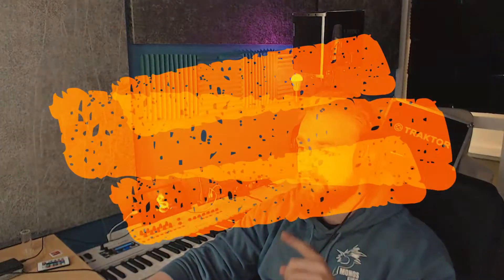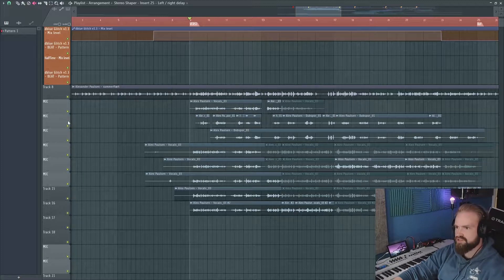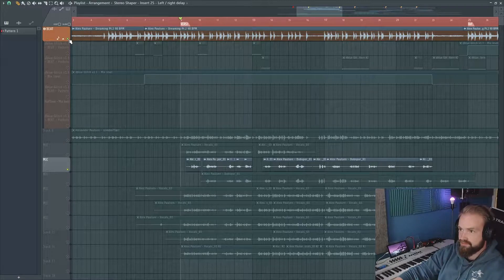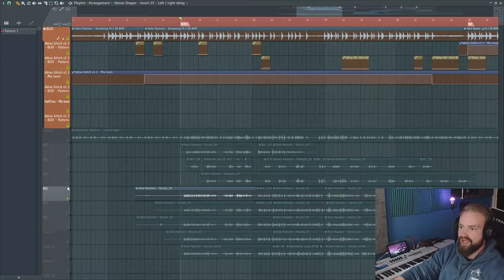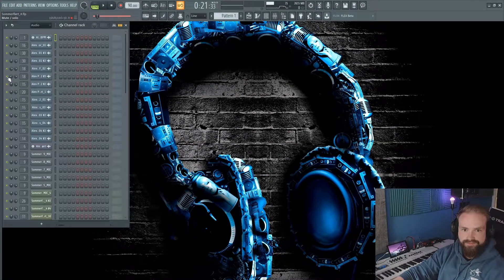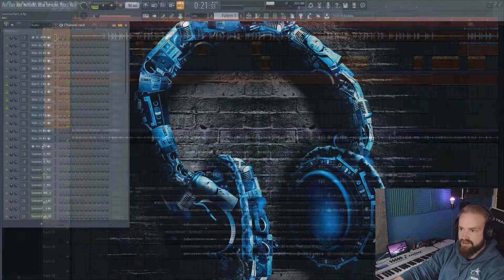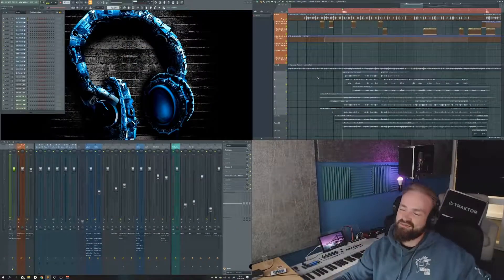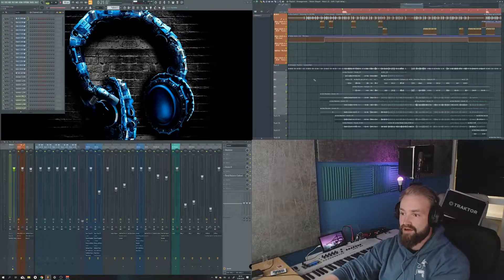FL STUDIO PRO WORKFLOW TIP #2 - Lock playlist tracks! (SOLO LOCK)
When working with tons of tracks and you want to solo them. Use Shift+LMB to lock them! :)